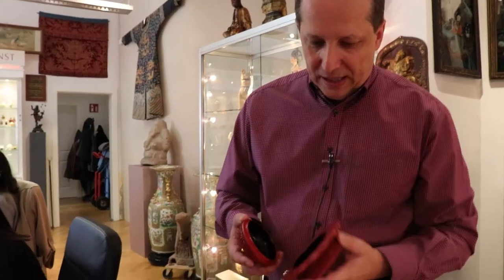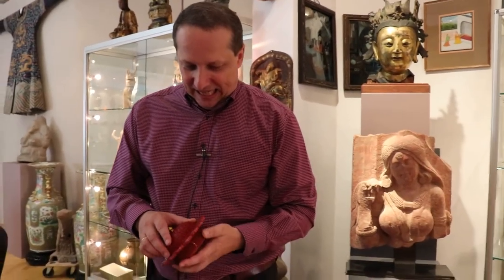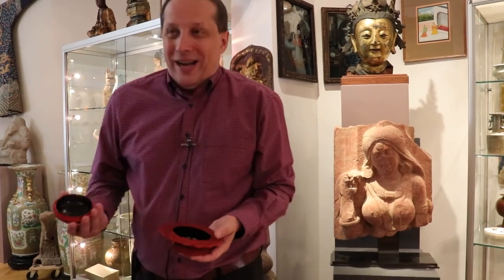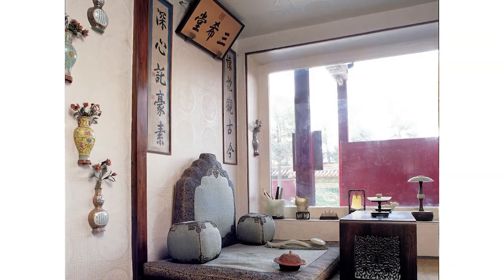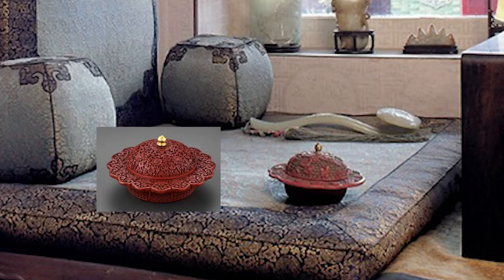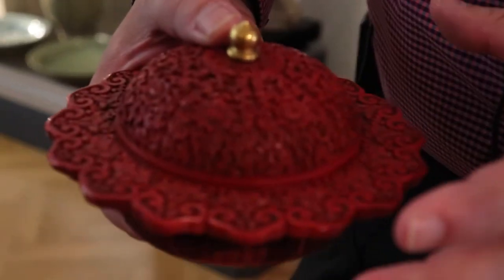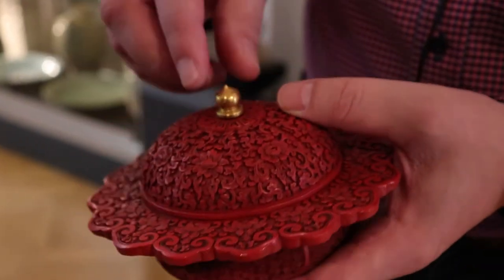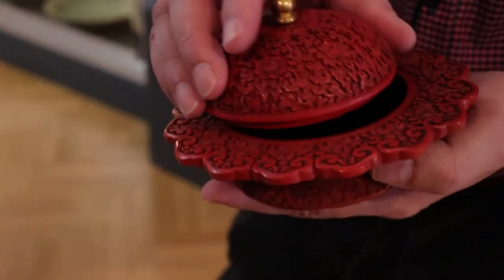October 2021 TWO-DAY AUCTION - Fine Chinese Art, Lot 454 walkthrough